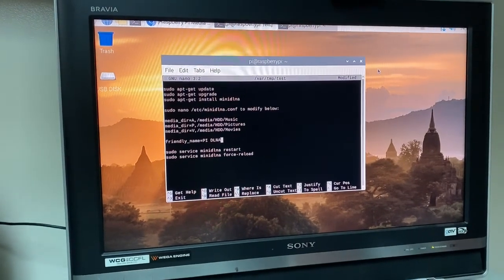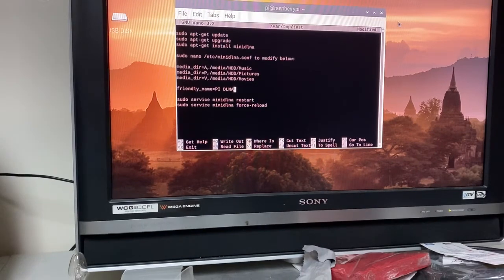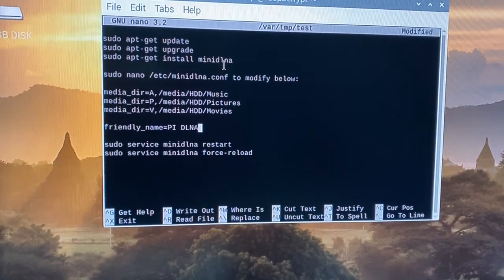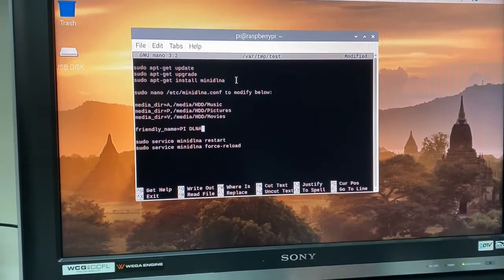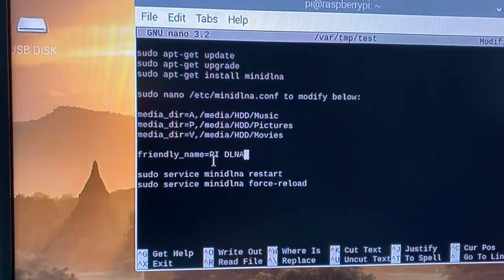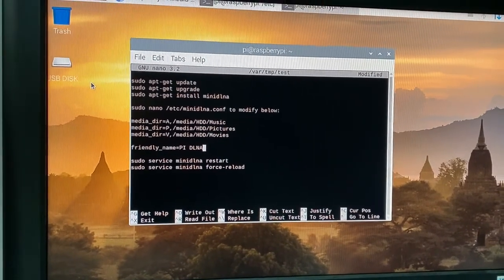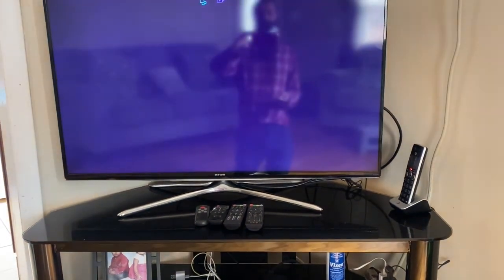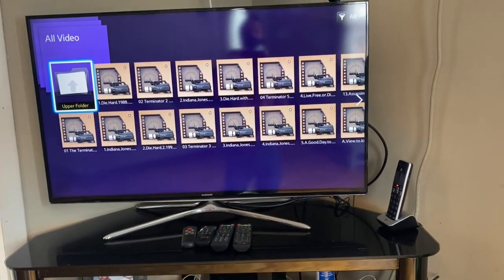Pi 4 Setup With MiniDLNA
The commands from video are listed below so you can just copy paste them if you like.

sudo apt-get install minidlna

To edit the configuration file
sudo nano /etc/minidlna.conf

sudo service minidlna restart
sudo service minidlna force-reload